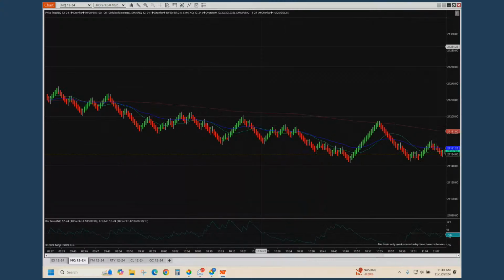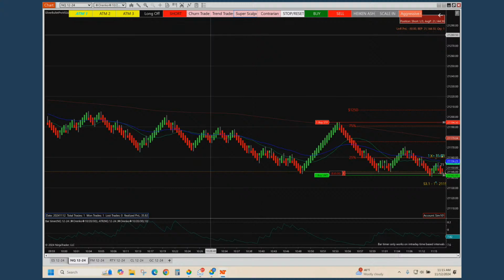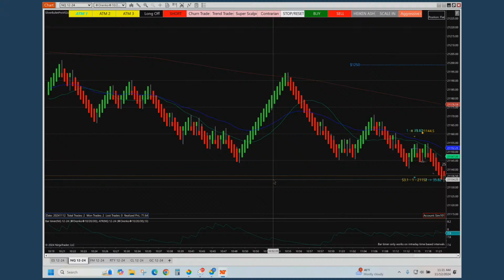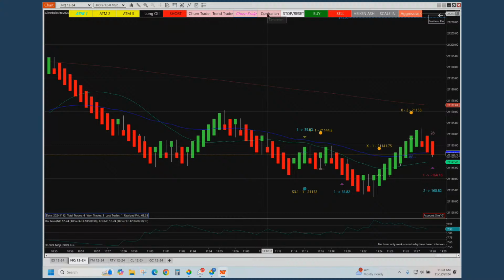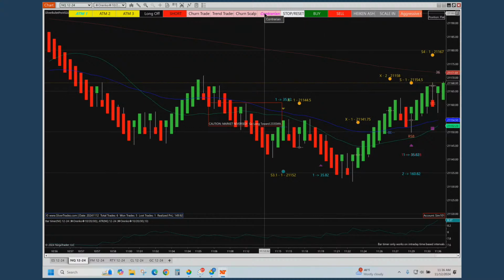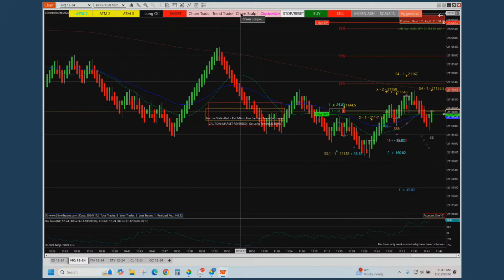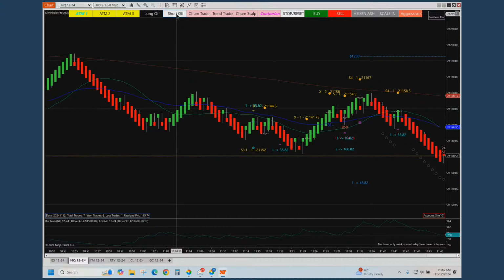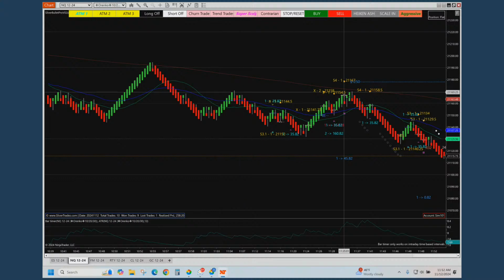11.12.2024 - Live Trading by Sliver Tradez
Welcome! Discover the Silver Bullet Pro

258 in 30 Minutes with Silver Bullet Pro | Live Trading Recording

This is a live recording of making $258 in just 30 minutes with Silver Bullet Pro.

Watch the real-time action unfold as we traded live in a slow market!  We took low risk and made quick bucks in 30 minutes around mid-day.

To Learn More about Sliver Bullet Trading System, visit -

Join the free demo of Sliver Bullet Trading System.